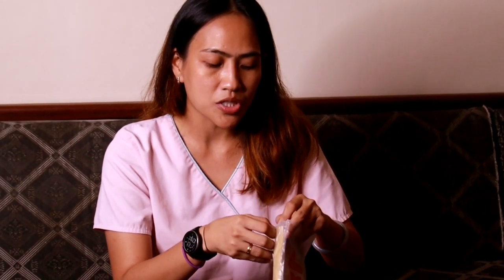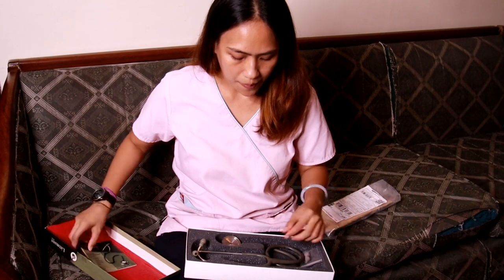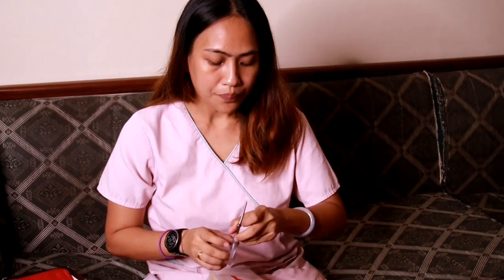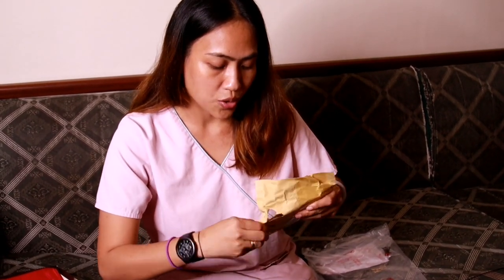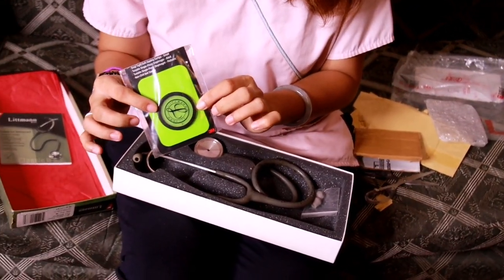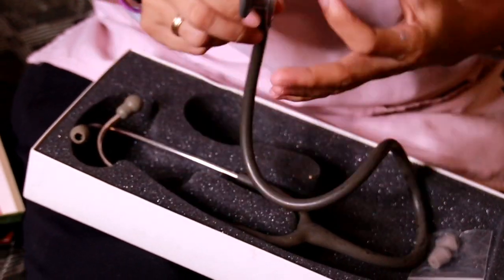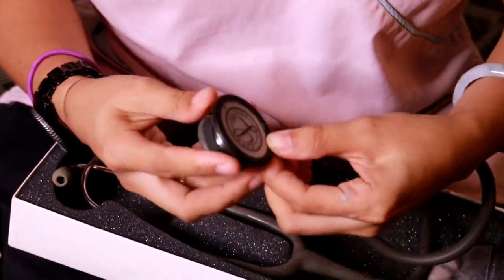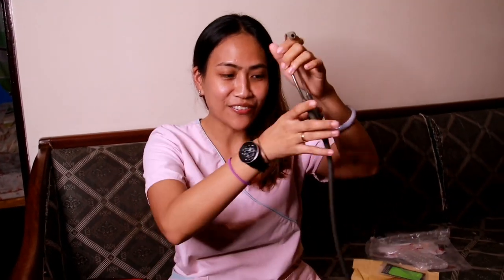Unboxing and Testing my Stethoscope Membrane and Ring Online Purchase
I bought this product through Shopee whose supplier is based in Indonesia.
The shop has various spare parts for the Littman stethoscope.

for your future purchases.  I may get a little commission depending on the qualification of your product purchase. Tyvm!

I also have my online shop Breeder’s Choice Poultry Supply for your gamefowl, livestock, and pet needs.  The link is found below:

Let me also share my FB page Breeder's Choice Poultry Supply where you can find most of my products and a complete list of the veterinary services I offer as an ambulatory/mobile vet.

I hope you like this 7th episode.  God bless everyone!

Many many thanks to my photo/videographer and editor @jayfriksy (FB) and  @jerpilapil (IG)